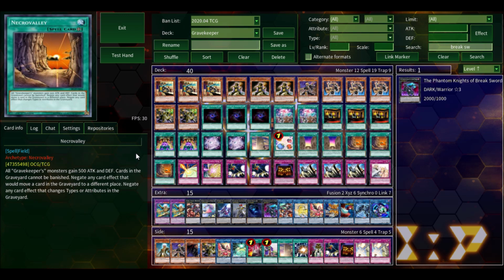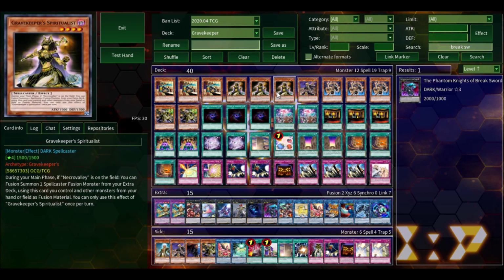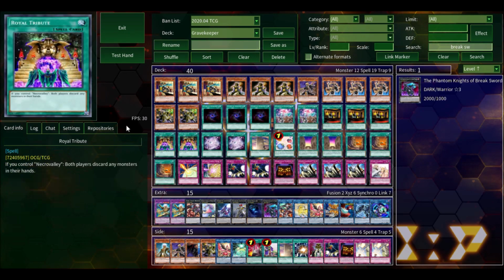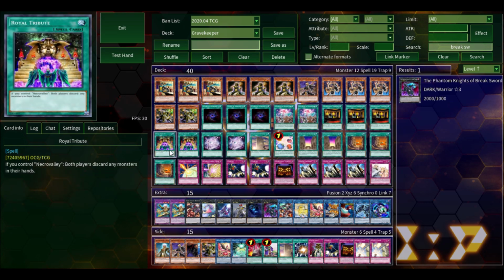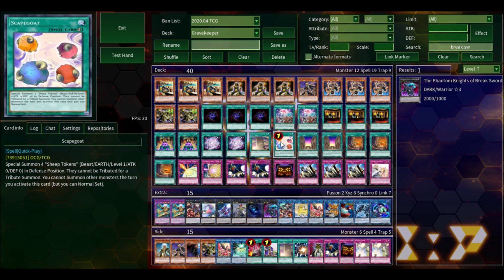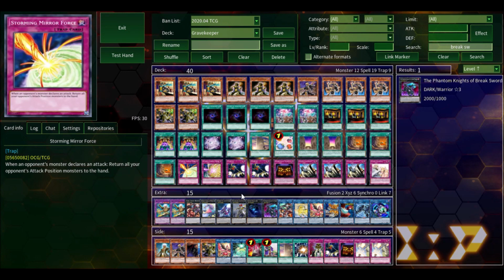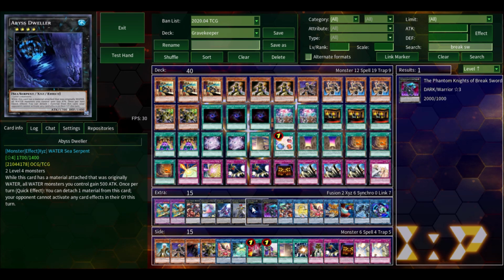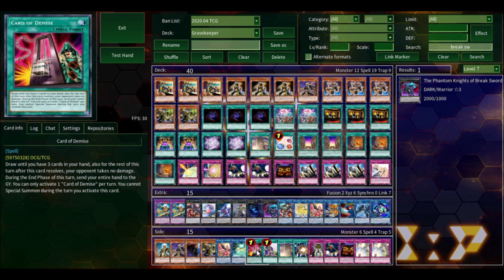Our Gravekeeper deck profile ( List + Discussion ) May 2020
Revisiting one old school archetype mixed with some new support cards. Detail discussion about the list, about the ratio of the cards and some possible improvements. Of course, if you have any ideas, let them down in the comments below, we would like to hear out your ideas as well.